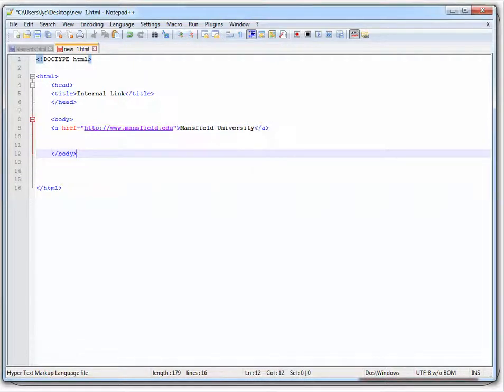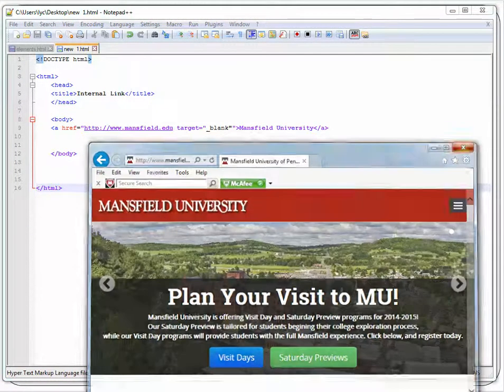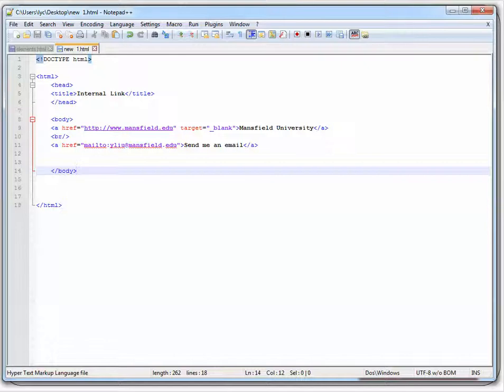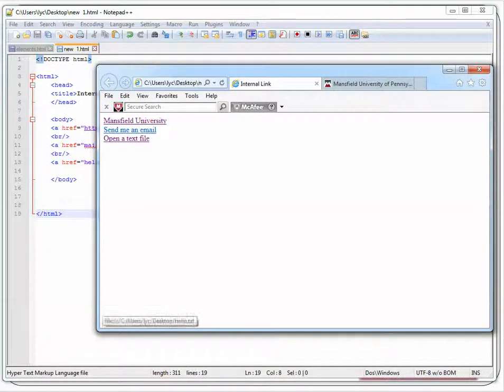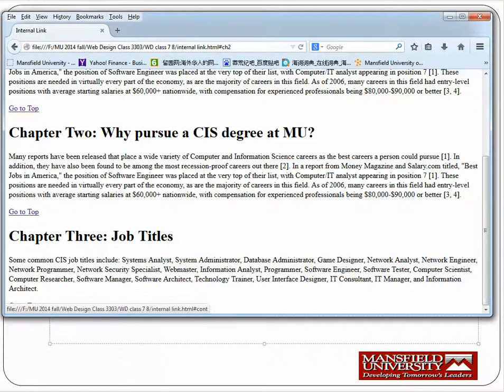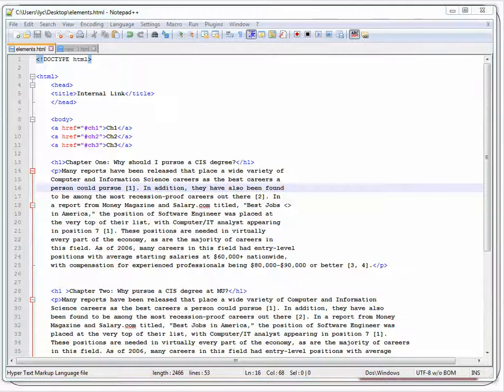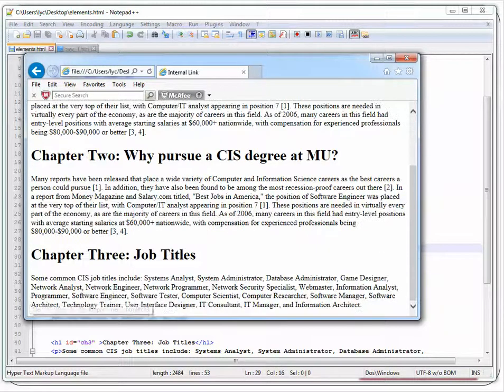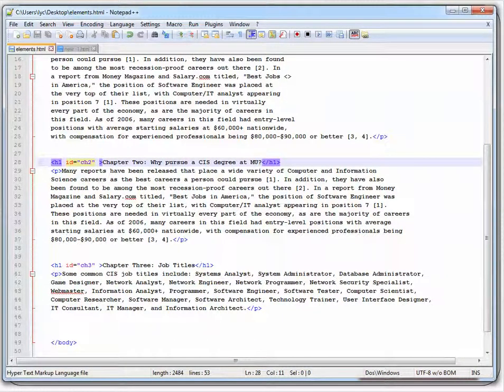Linking to content